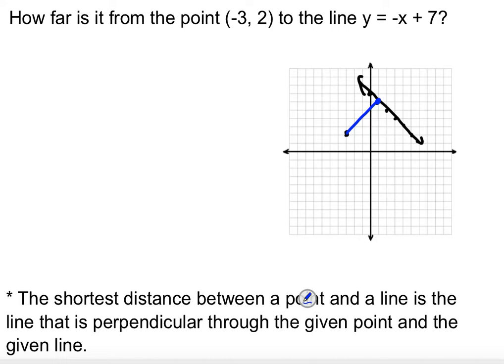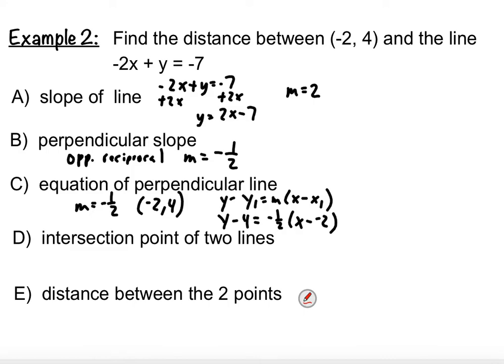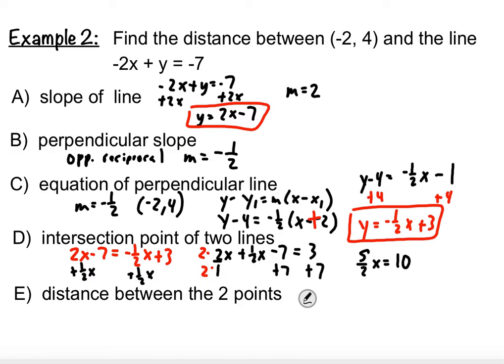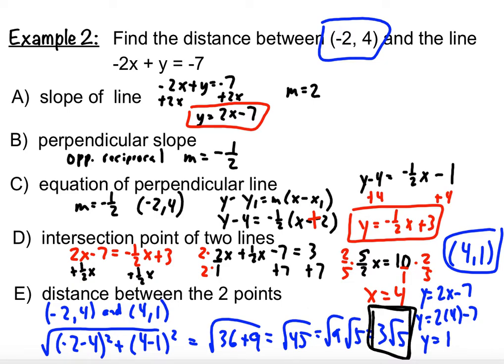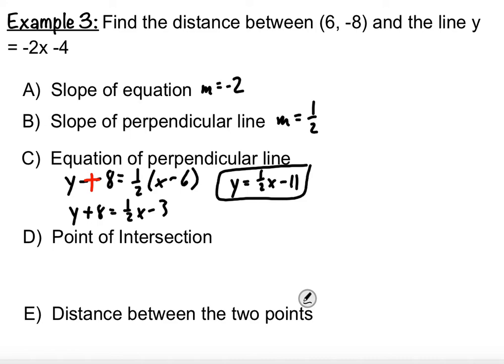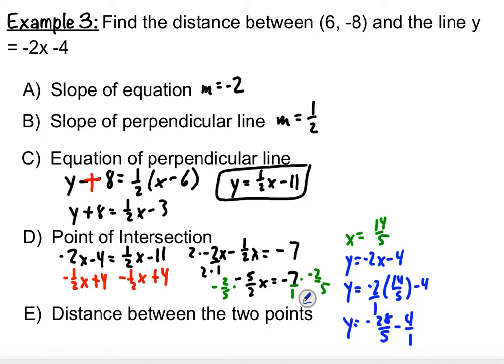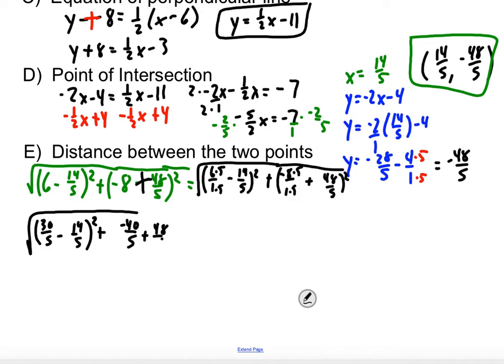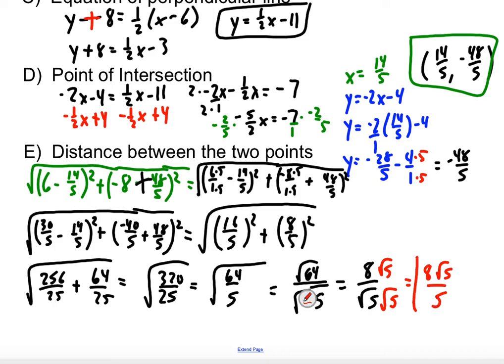2 4 Video B